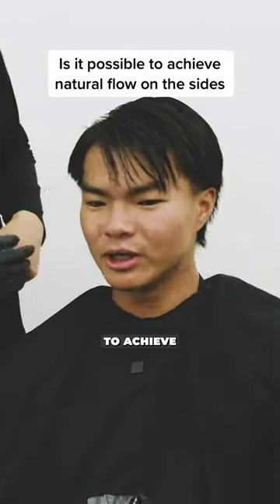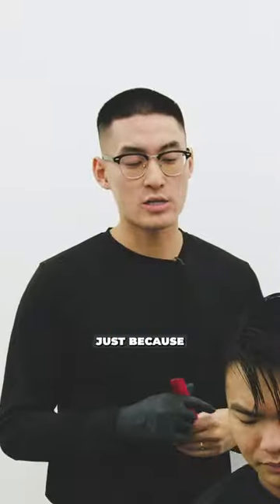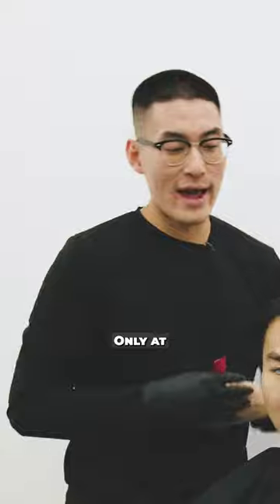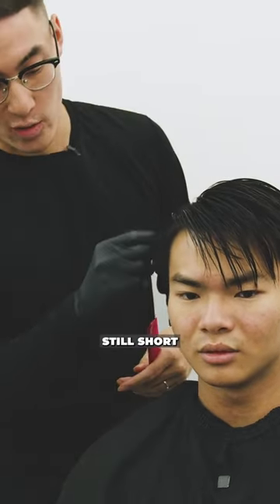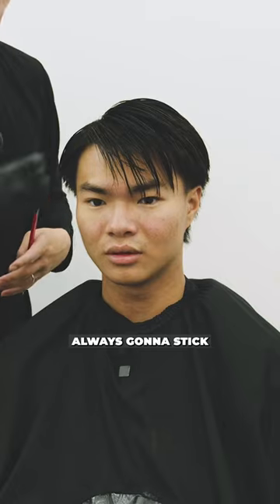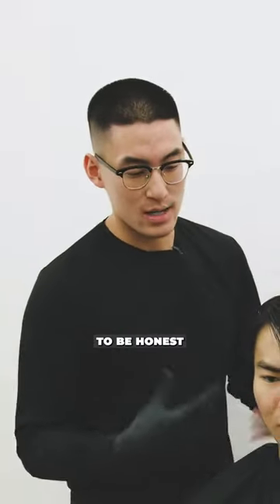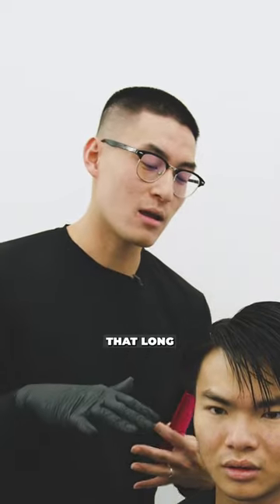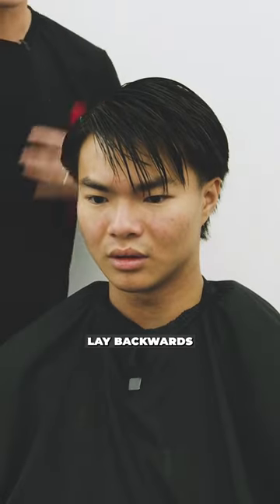Who Feels What He's Feeling? 🤣